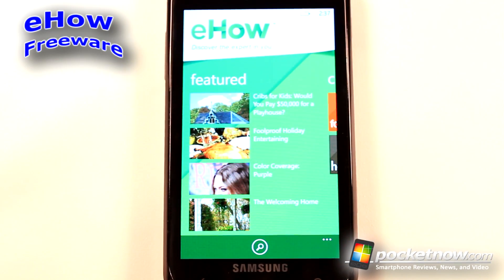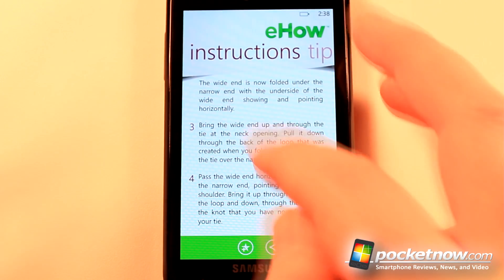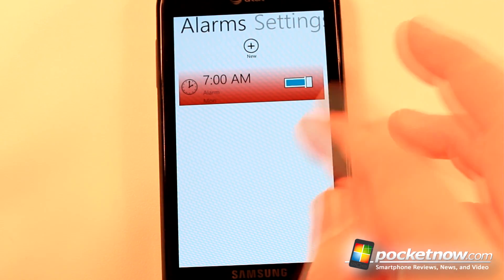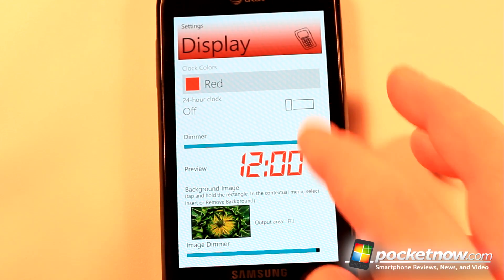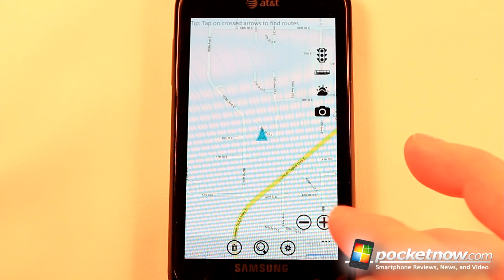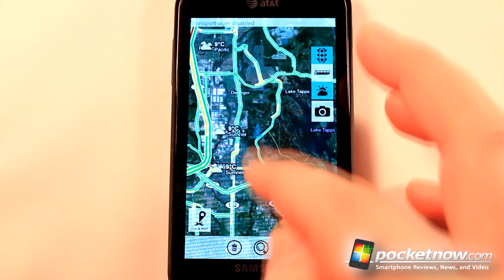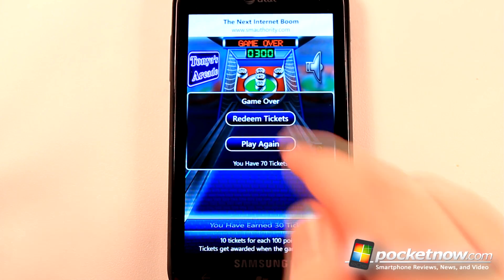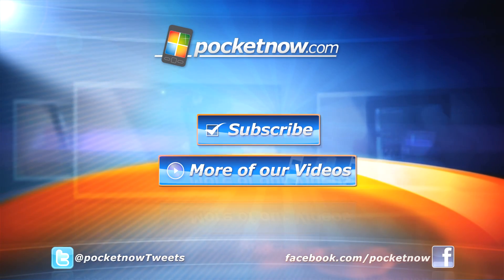Learn How To Do Practically Anything With eHow - Windows Phone 7 App Roundup 7 Nov 2011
In this episode of the Windows Phone 7 App Roundup we demonstrate five applications in 30 seconds each. These apps will keep you entertained, get a nice version of Google Maps on your Windows Phone 7 smartphone, and learn to do practically anything. To download these apps directly to your WP7 device, just click on the title of the application and the Zune software will automatically launch to the app in Marketplace. If you have the free Microsoft Tag app installed on your WP7 smartphone just snap a picture of the Tag image and the mobile Marketplace will navigate to that app. This week we have eHow 0:16, Free Talking Alarm Clock 0:46, Silveos Phone 1:16, gMaps 1:46, and Skee Ball 7 2:16.

Learn How To Do Practically Anything With eHow - Windows Phone 7 App Roundup 7 Nov 2011 | Pocketnow